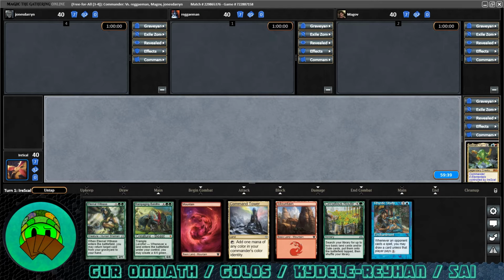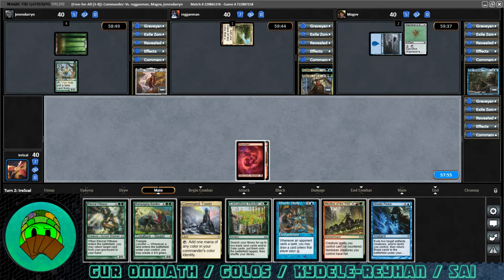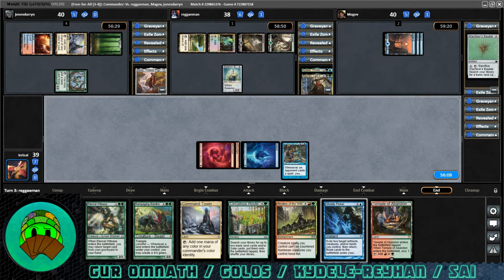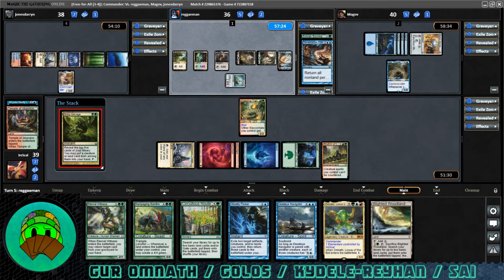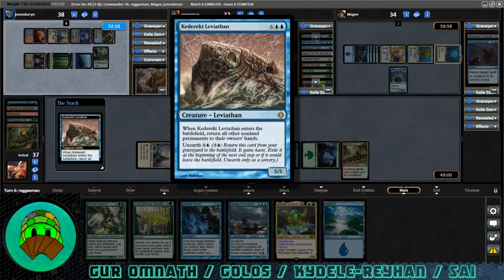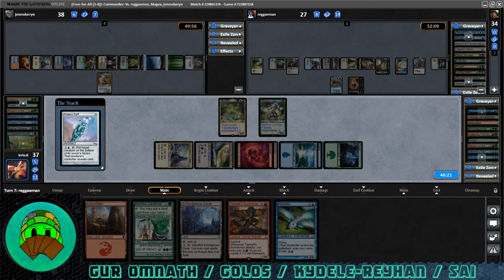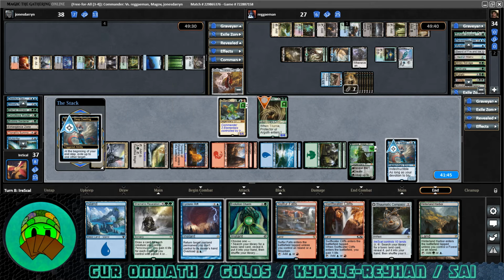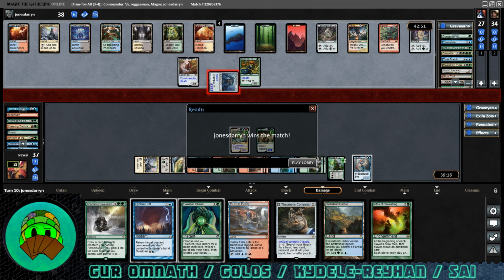EDH / Commander MTGO GUR Omnath versus Golos, Reyhan / Kydele and Sai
Hello! Welcome to some casual play. Durdle around with us and enjoy!

Not quite my personal paper deck, but close enough :D

Used under license.